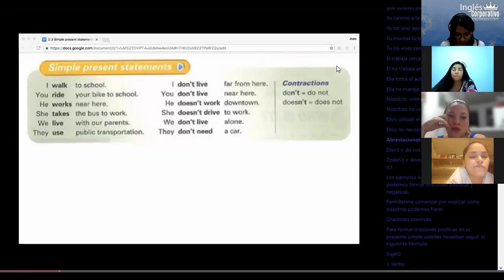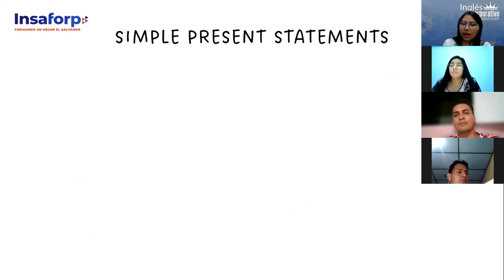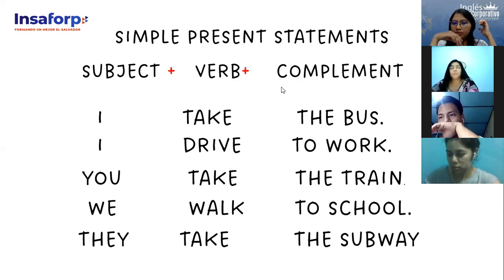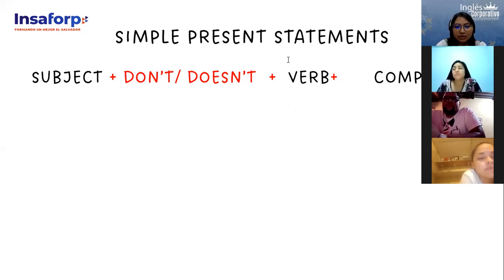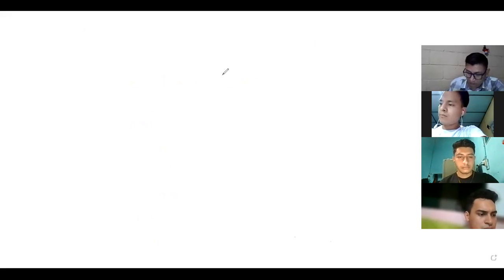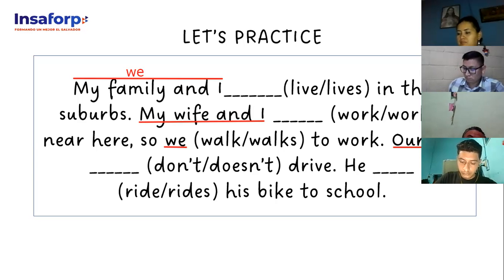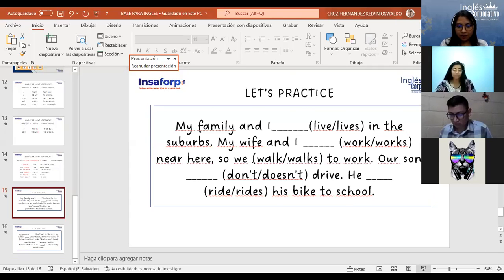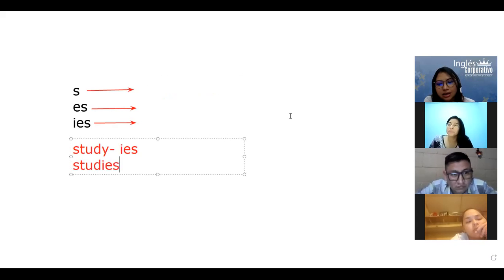Ingles Corporativo- Class 3- Simple Present Statements